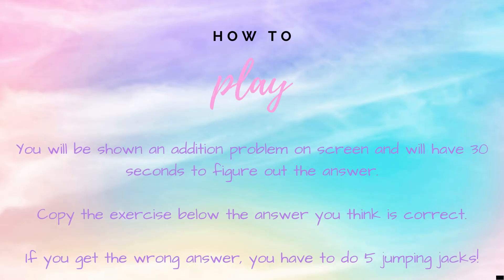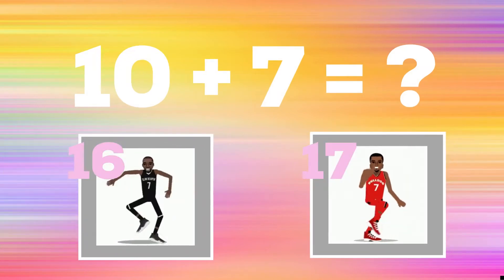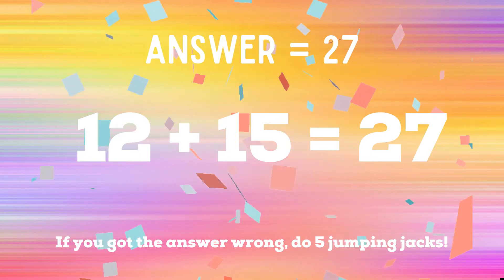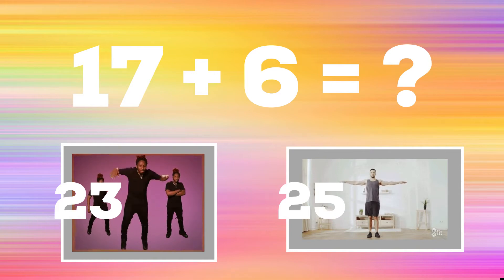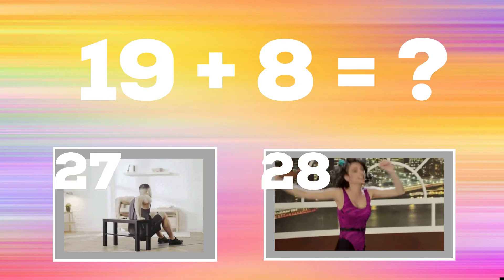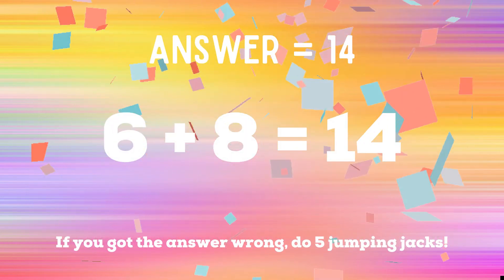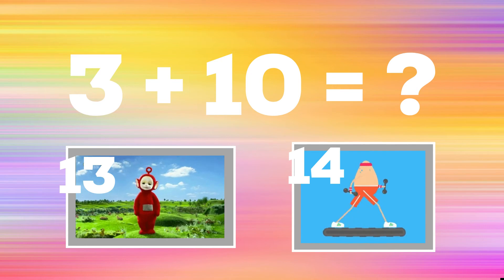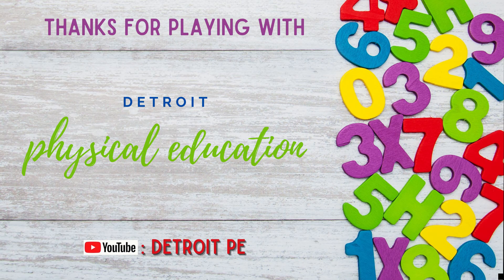ADDITION VOLUME 4 of Math Fitness Trivia - Cross Curricular Fun in PE (w/audio)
ALL addition volume 4 WITH AUDIO of Math Fitness Trivia. Exercise your students minds and bodies at the same time!